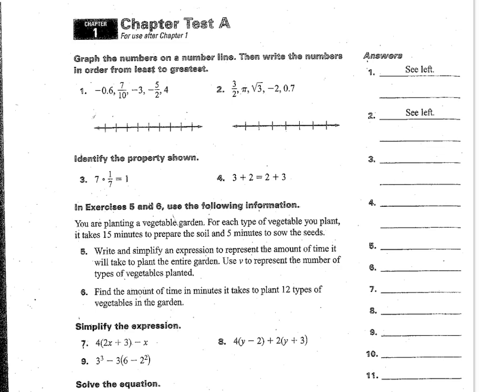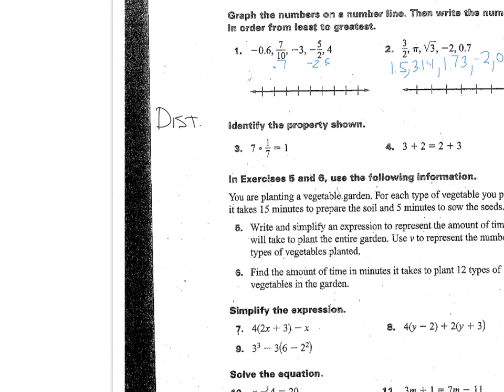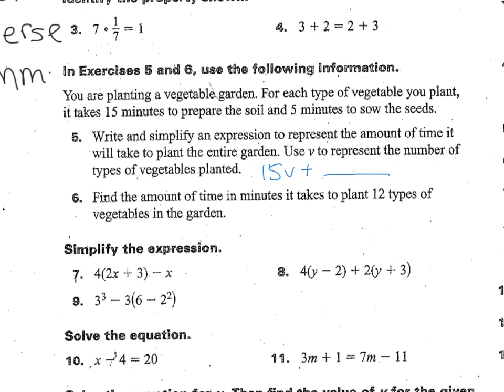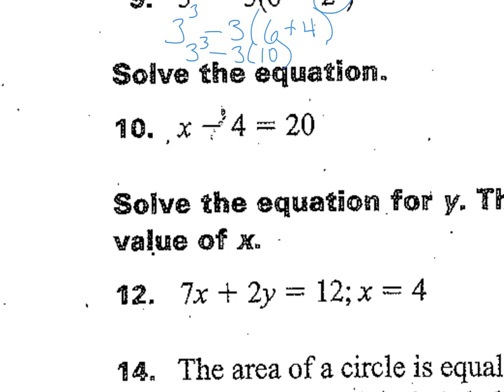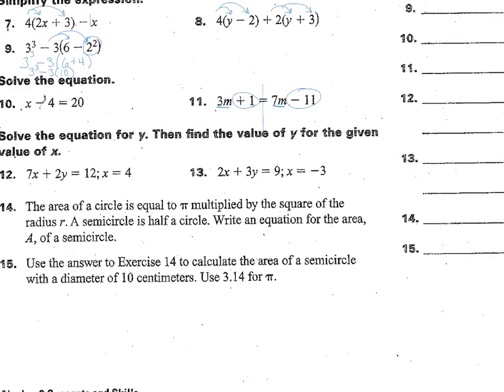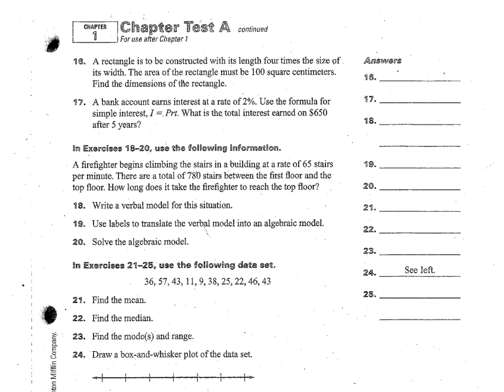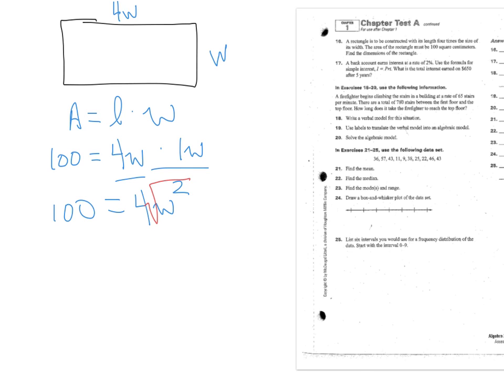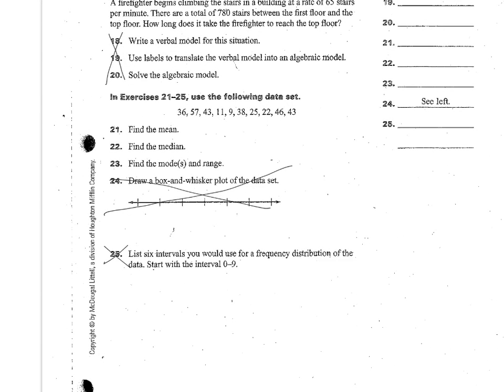Alg 2 Ch 1 Test Fall 16